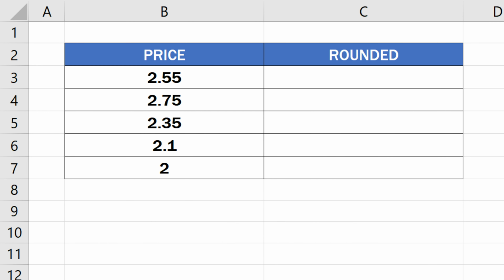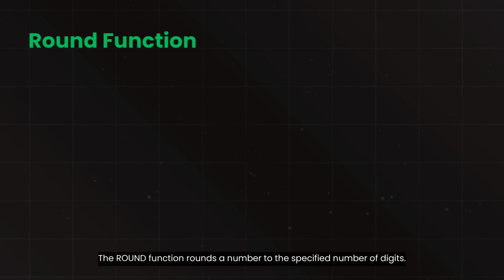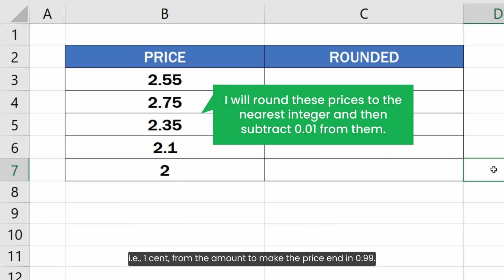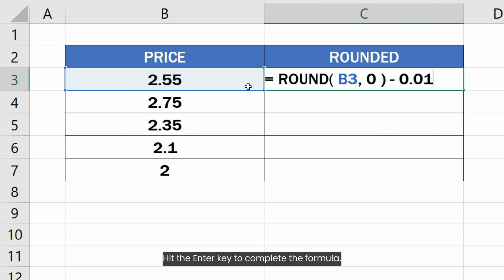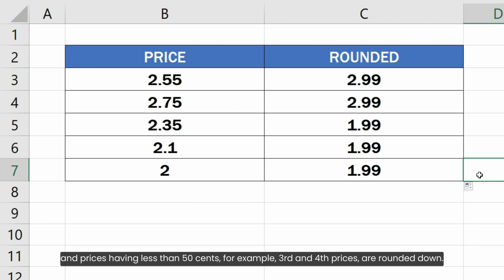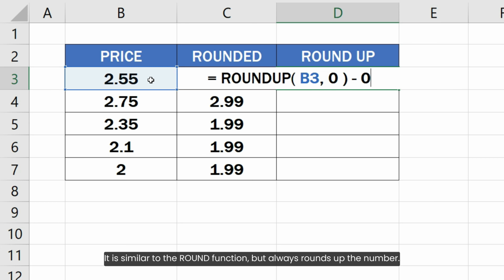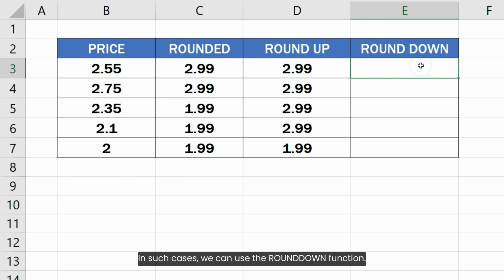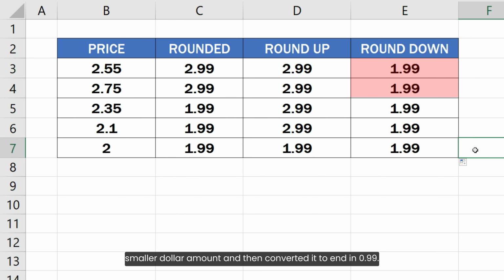Round Price to End in 0.99 in Excel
Excel round price to end in 0.99: In this Excel tutorial, you will learn a practical Excel technique that is commonly used in retail pricing and product listings. Many businesses prefer prices that end in .99 because they look more attractive to customers. If you have a list of prices in Excel and want to automatically adjust them so that they end in .99, this tutorial will show you the logic behind the formula used to achieve this effect. The video explains how to round price to end in 0.99 in Excel so that you can apply the same concept to any pricing dataset.

When working with large price lists, manually editing every value to end in .99 can be time-consuming and error-prone. That is why learning how to automate this process in Excel is very useful. This tutorial shows the method used for excel round price to end in 0.99 so that any numeric value can be converted into a marketing-friendly price. Whether you are working with product catalogs, e-commerce pricing tables, or financial spreadsheets, this technique helps maintain consistent pricing across all entries.

You will also understand the formula logic used for excel round price 0.99 and why businesses frequently use this style of pricing, be it dollar, pound, rupee, or any other currency. Prices that end with .99 are commonly used in retail psychology, and Excel makes it possible to generate them automatically using simple functions.

The video also shows variations of this technique, including scenarios where you may want to control whether the value increases or decreases when adjusted. For example, you may want to use excel round up the price to 0.99 when you want the adjusted price to always be slightly higher than the original value. On the other hand, there are situations where excel round down price 0.99 may be more appropriate if you want the final value to stay below the original price while still ending in .99.

You will also see how excel convert price to .99 can be applied to existing values without damaging your original data. This allows you to maintain accurate records while still generating retail-friendly prices for presentations or product listings. The technique shown in this video is especially helpful for store owners, online sellers, accountants, and anyone who frequently works with pricing data.

This tutorial covers the following queries:
how to round price to end in 0.99 in excel
excel round price to end in 0.99
excel round price 0.99
excel price round to 0.99
Excel round price to .99
excel round up price 0.99
excel round down price 0.99
round price to end in .99
how to make price .99 in excel
excel convert price to .99
excel convert dollar to .99